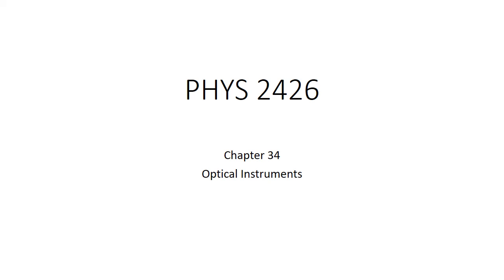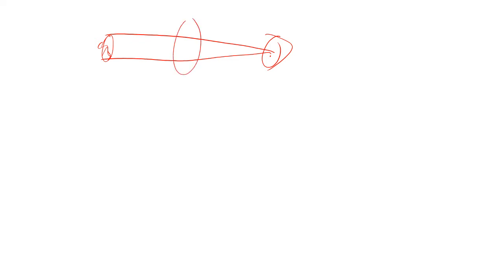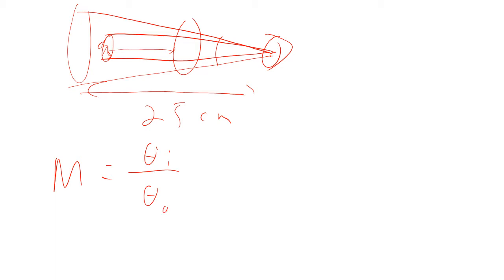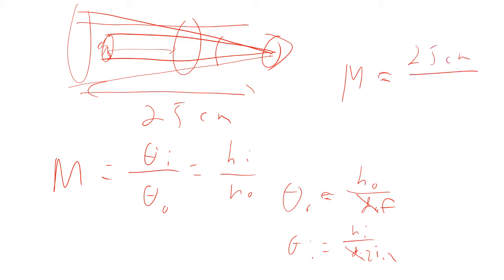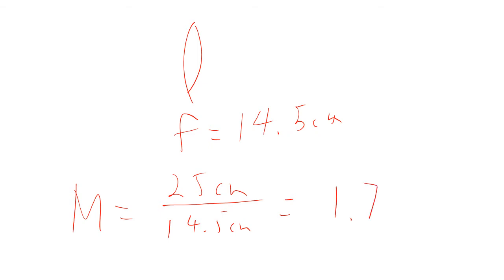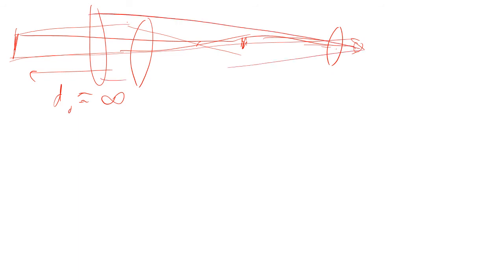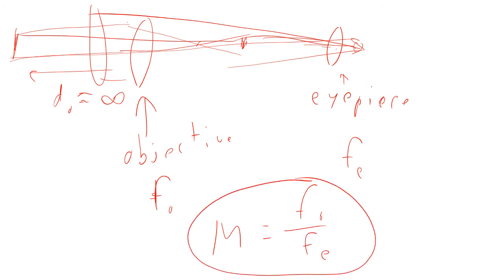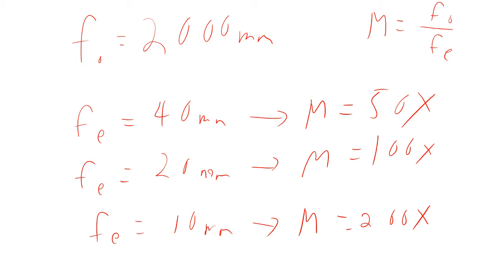PHYS 2426 Magnifiers and Telescopes